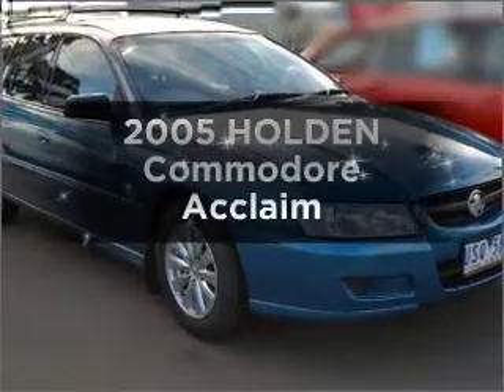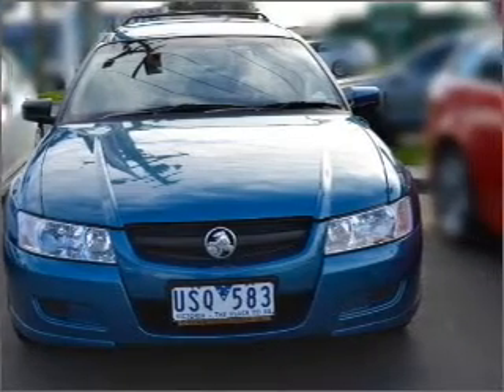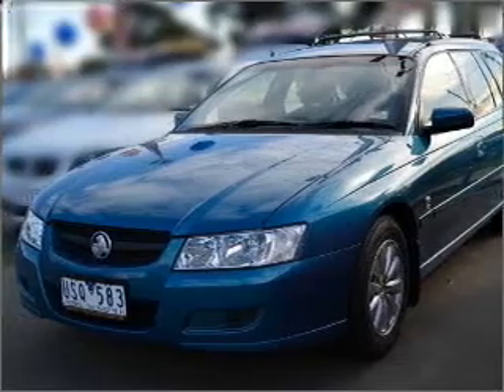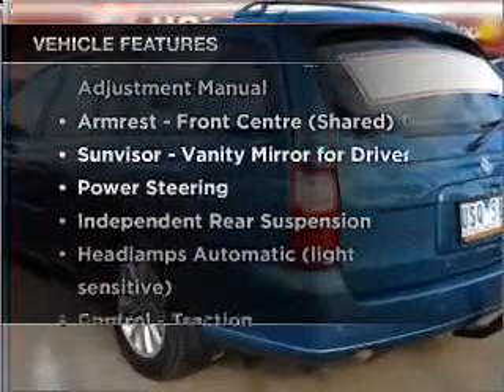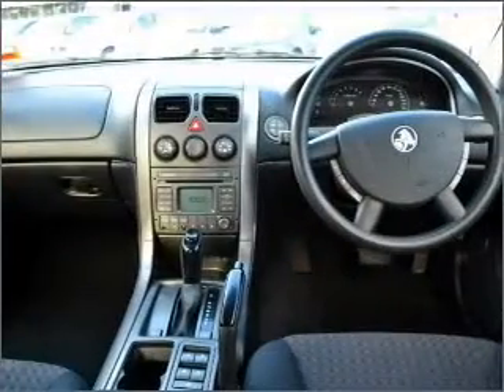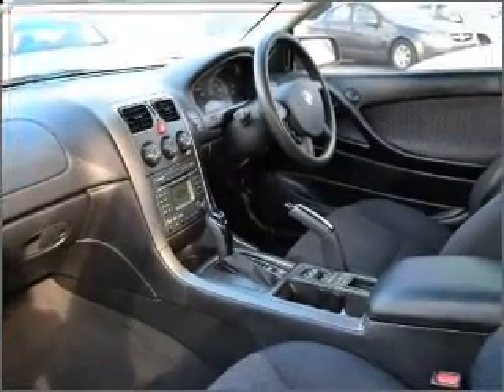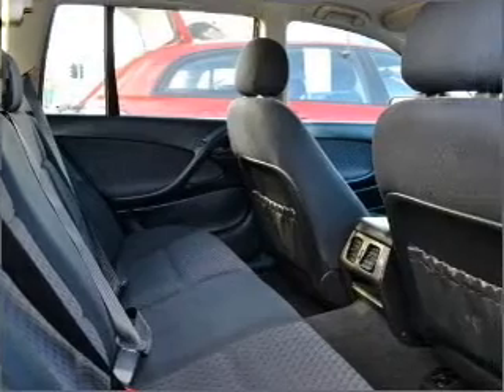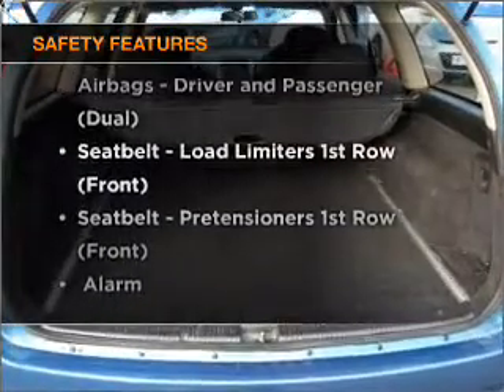2005 HOLDEN Commodore Acclaim - Dandenong VIC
2005 HOLDEN Commodore Acclaim 3.6 litre Automatic Wagon BARBADOS Exterior.